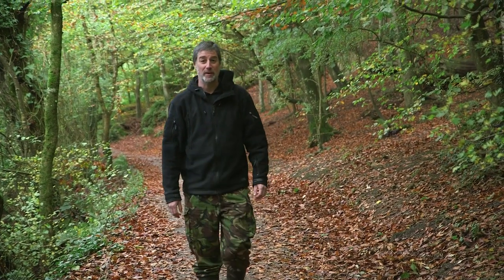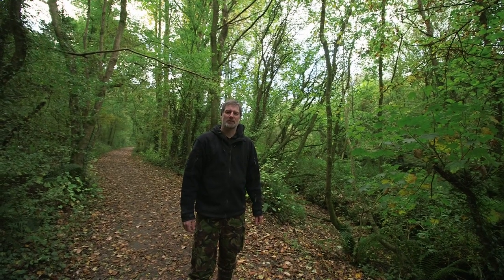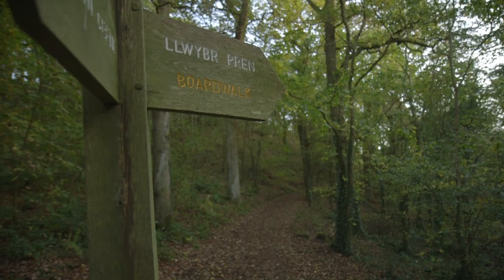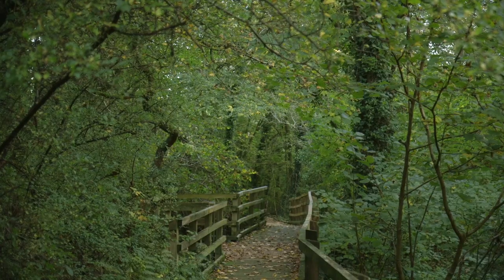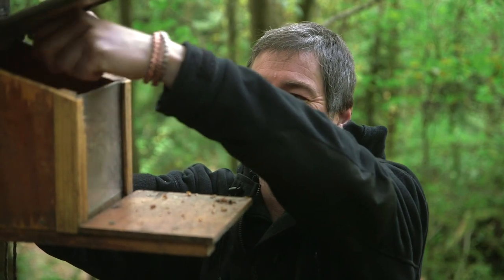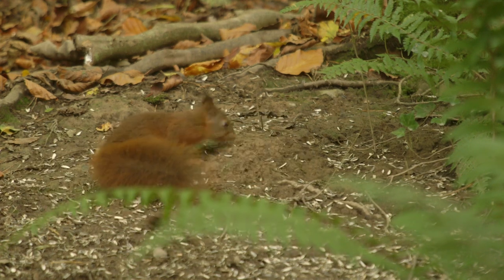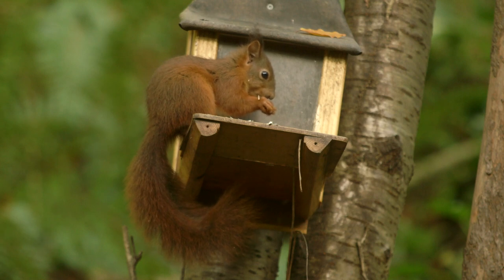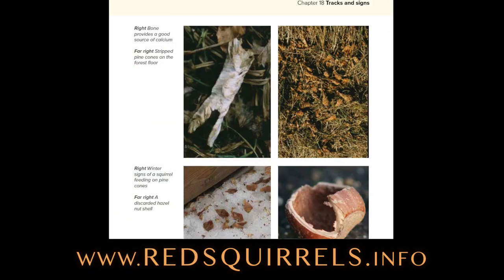Wild Anglesey - The Red Squirrel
Dr Craig Shuttleworth joins TeliMôn for the first episode in our brand new natural history series "Wild Anglesey".

Today we visit Llangefni's Dingle nature reserve in a quest to find the elusive Red Squirrel 🐿🌲

This series is funded by the Isle of Anglesey County Council AONB department.

Mae Dr Craig Shuttleworth yn ymuno â TeliMôn am y bennod gyntaf yn ein cyfres hanes naturiol newydd "Wild Anglesey".

Heddiw rydym yn ymweld â gwarchodfa natur Nant Y Pandy yn Llangefni mewn ymgais i ddod o hyd i'r Wiwer Goch 🐿🌲

Ariennir y gyfres hon gan adran AHNE Cyngor Sir Ynys Môn.